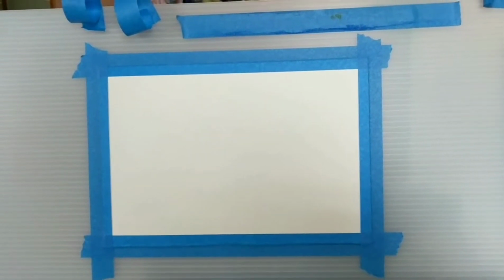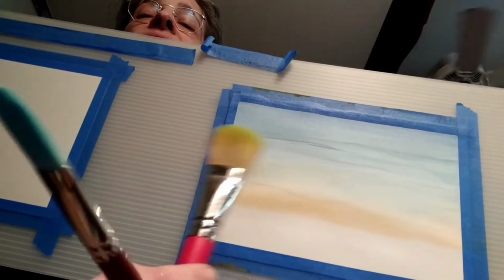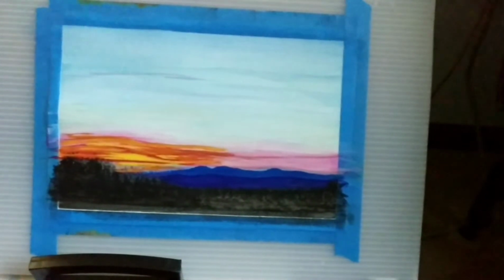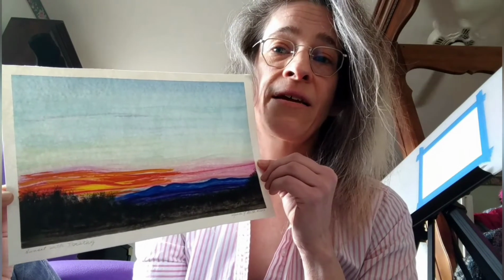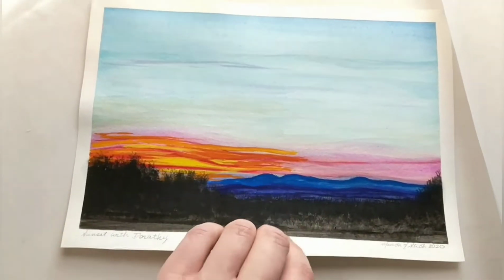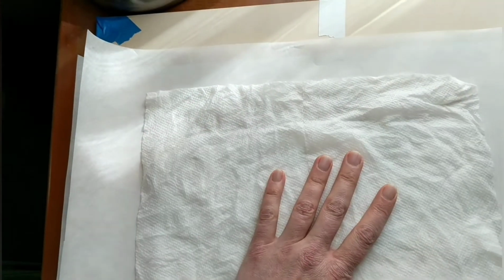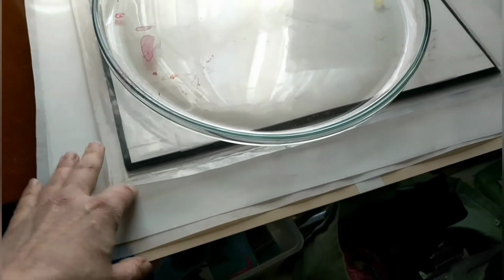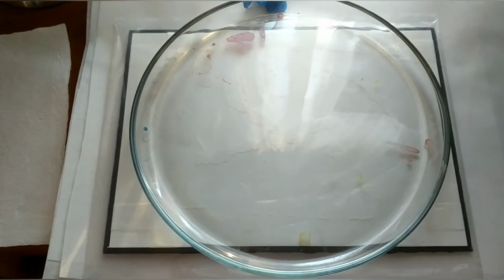My process from being to end.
This week I am all about the process.  I take you from conception to the final painting. First time for everything!  Ask questions and I will do my best to answer them.

As promised here is the link to Talas. They are THE BEST place to get all sorts of paper and conservation materials for both art works on paper and books!  A book binder and paper lover's paradise.  I have used them for a source for Japanese paper and conservation materials for at least 20 years and have always ordered by phone or on line.  I want to go to the physical store some day soon with money to spend!

Hollytex: Talasonline.com/hollytex

I am working on a square space website and looking into an Etsy shop.  I will keep you posted on that as well!

Blessings,
Marion
The Inappropriate Artist

About me and my channel:
My name is Marion and I am The Inappropriate Artist, on a journey of recovery and discovery.  Living my best creative life.
Currently downsizing my life to 60 square feet is a challenge but one I am confident I can rise to.  The Van aquisition is moving forward and then I can begin the work of clean up 😃

Thank you for joining me on my journey ❤️